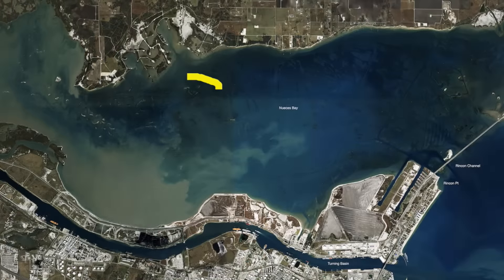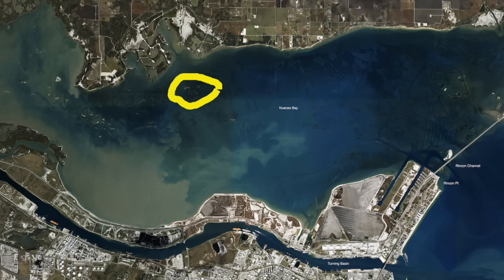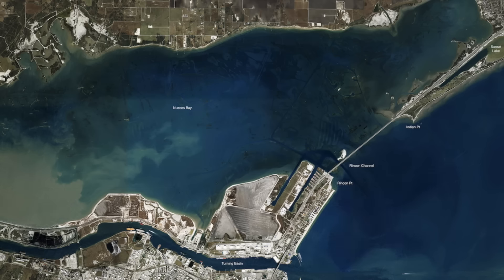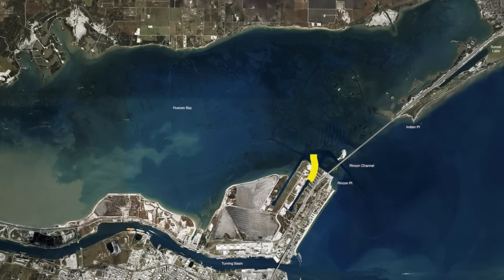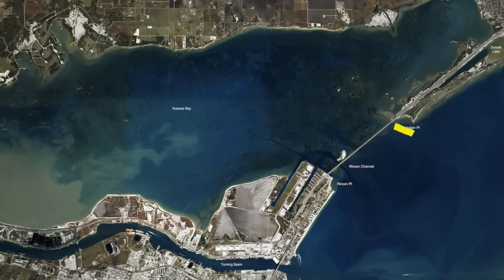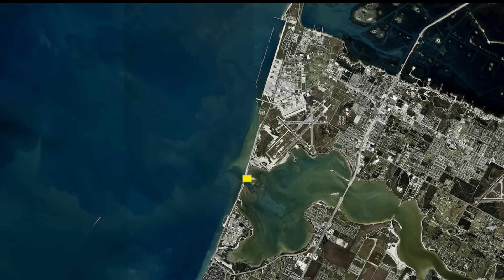Texas Fishing Tips Fishing Report Jan 12 2017 Corpus Christi & Nueces Bay With Capt. Grant Coppin